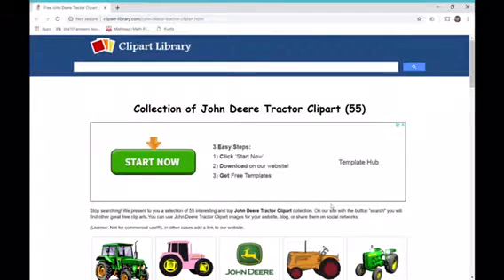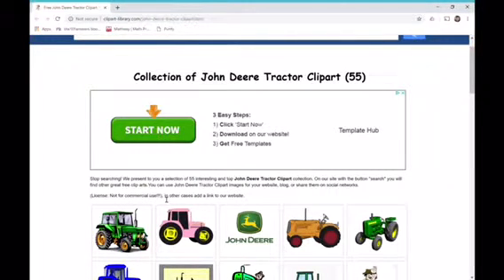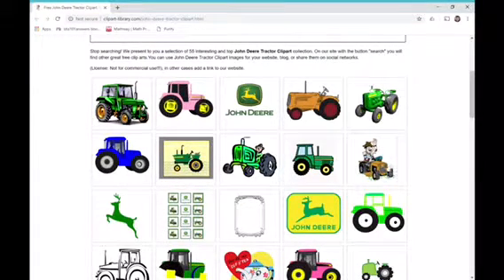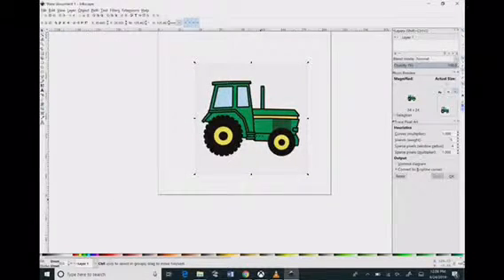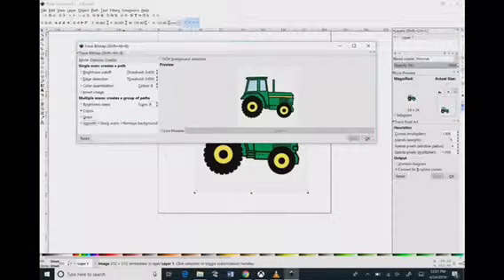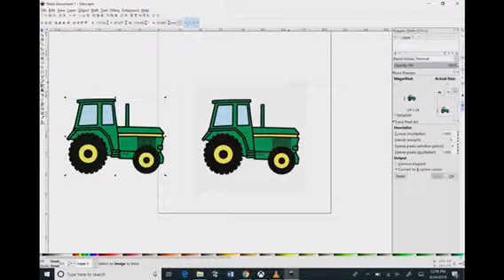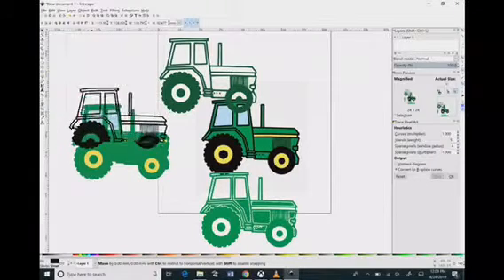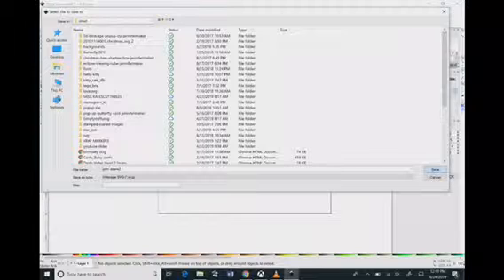Converting a clip art image into an SVG file using Inkscape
How to convert a clip art image into an SVG file using Inkscape.
Check out my blog for more cards and videos at Millercrafts.blogspot.com.